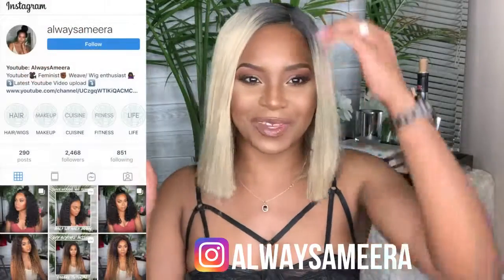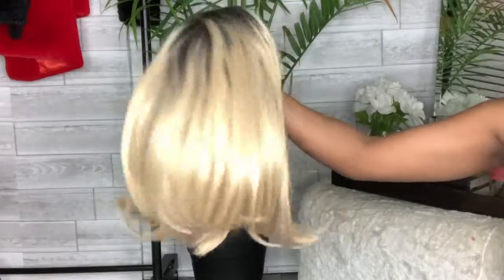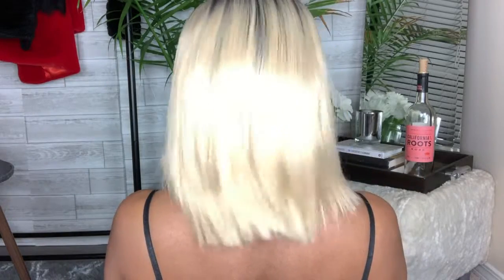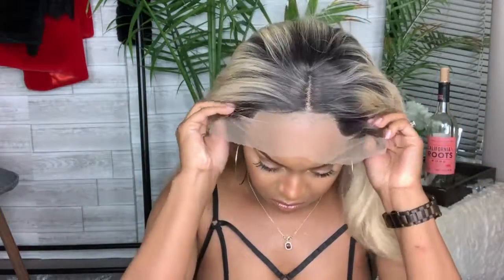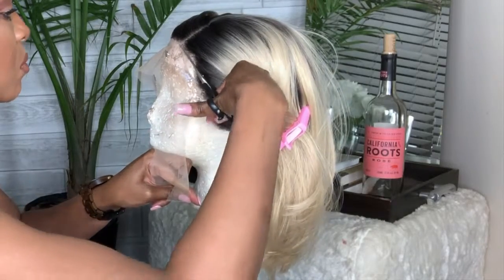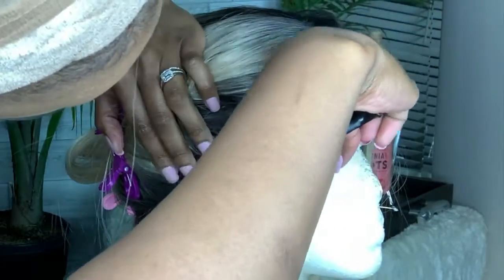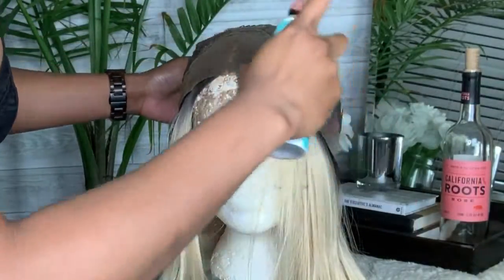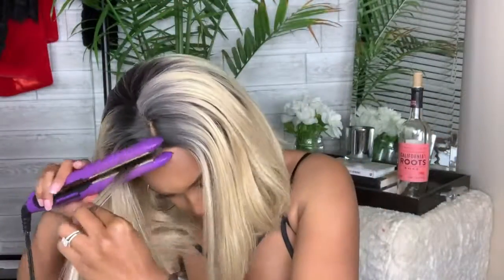HOW TO MAKE YOUR SYNTHETIC WIG LOOK REAL ft hairspells